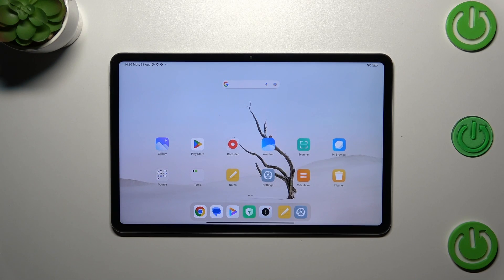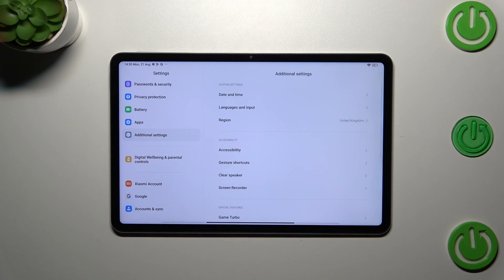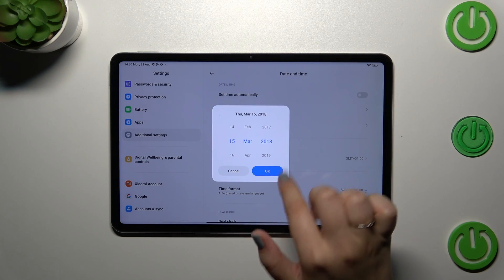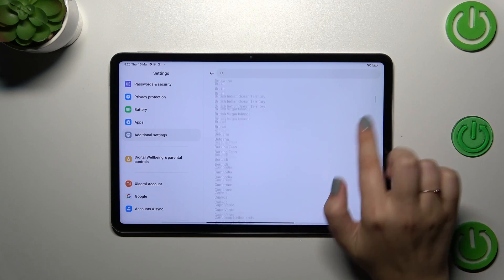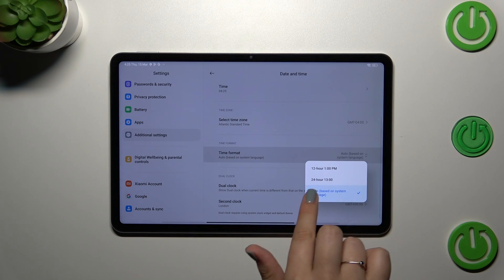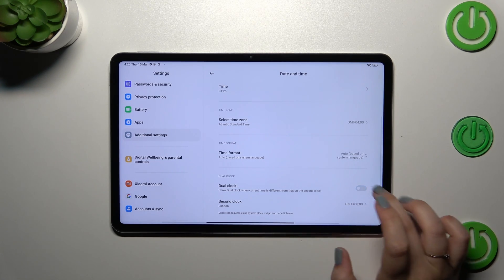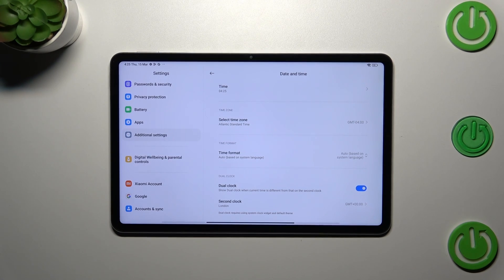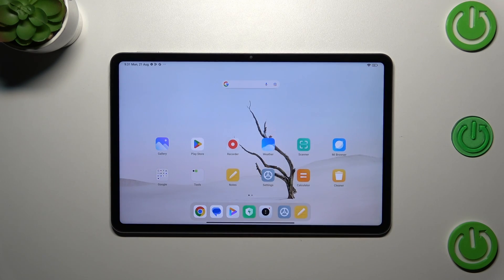How to Change Date & Time on XIAOMI Pad 6 / Set Time Manually on XIAOMI Tablet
Check other tips and tutorials for your Xiaomi Pad 6:
Greetings! Ever wondered about adjusting the date and time settings on your Xiaomi Pad 6 tablet? Look no further – our latest video has you covered. Discover how to effortlessly change date and time settings on your Xiaomi Pad 6 with just a few simple steps. Whether you're correcting initial setup errors or seeking precise time management, this tutorial is your go-to solution. Follow our specialist's instructions to successfully navigate the process yourself.

How to set up a date & time on XIAOMI Pad 6?
How to set up a time on XIAOMI Pad 6?
How to change the date on XIAOMI Pad 6?
How to set up a time zone on XIAOMI Pad 6?
How to change the time on XIAOMI Pad 6?
How to automatically set up Time on XIAOMI Pad 6?